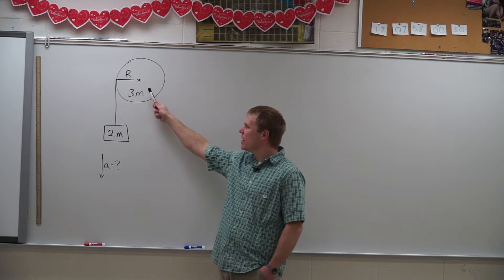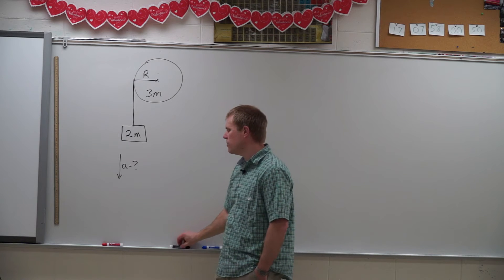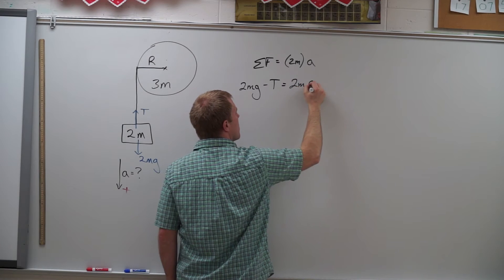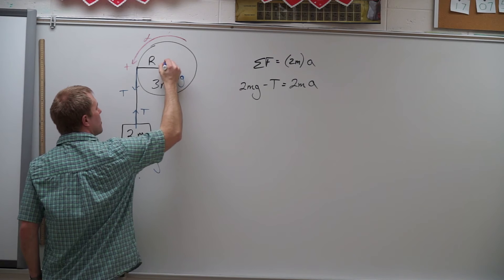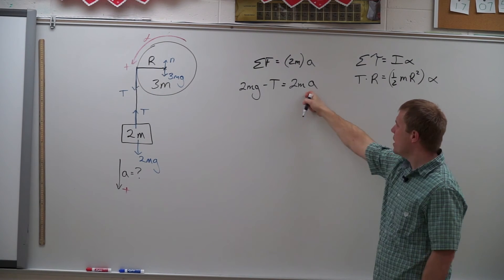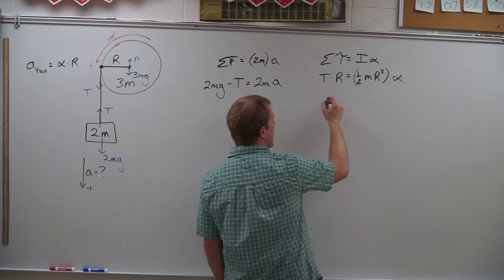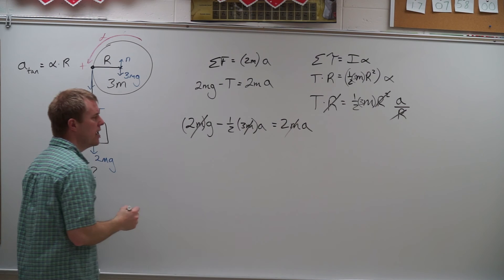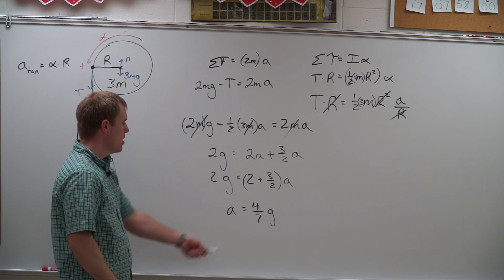Multiple Masses with Torque and Forces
How to setup the equations need to solve a multiple mass problem with torque and forces